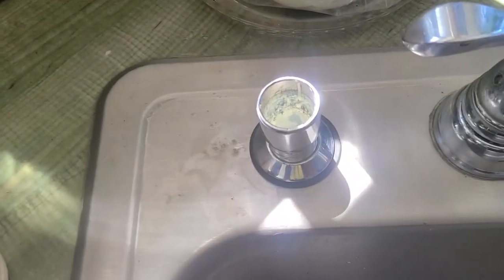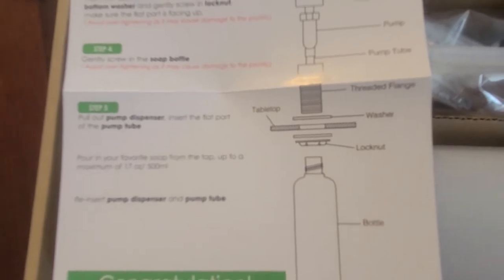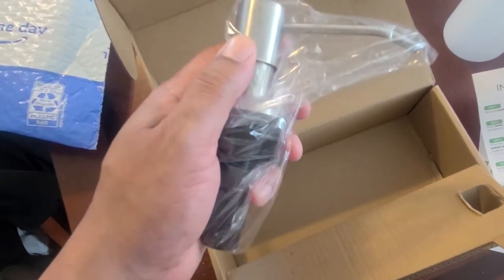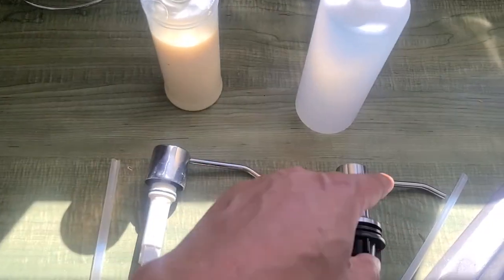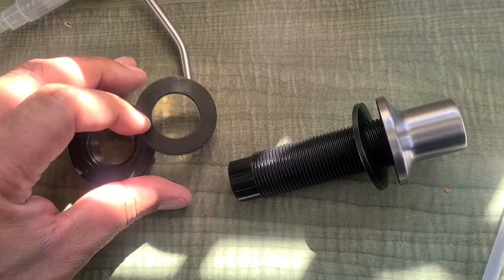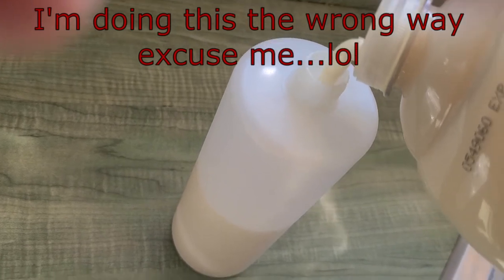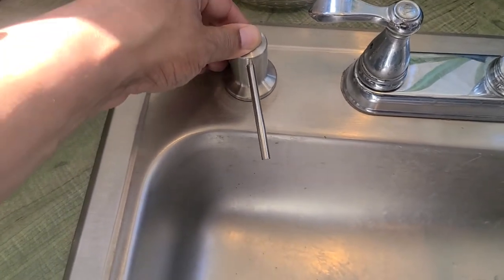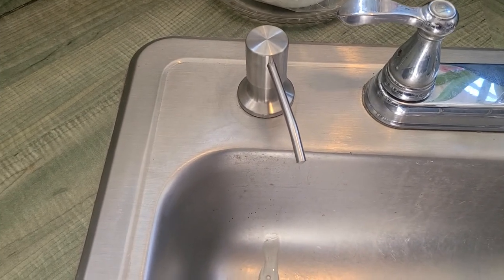install Soap Dispenser for Kitchen Sink - 17 Oz Bottle Refill from Top VYMY FAMILY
Brush Nickel finish